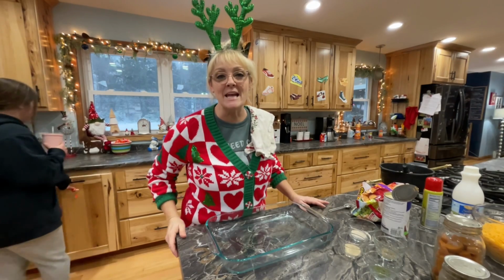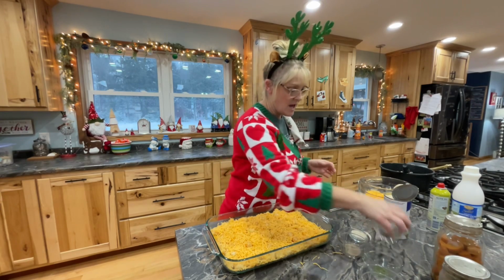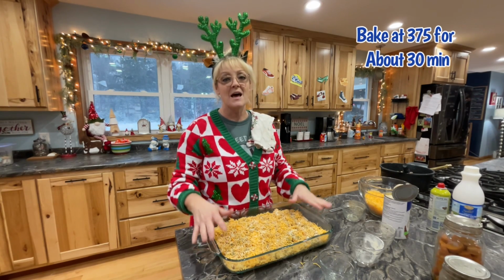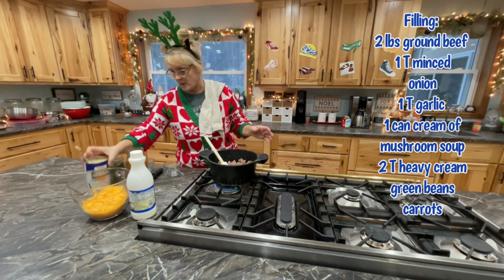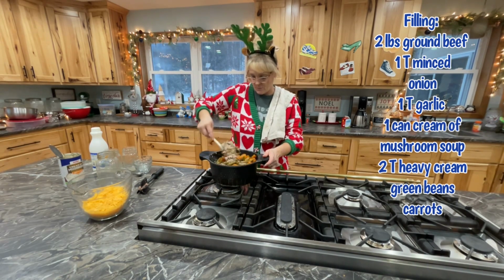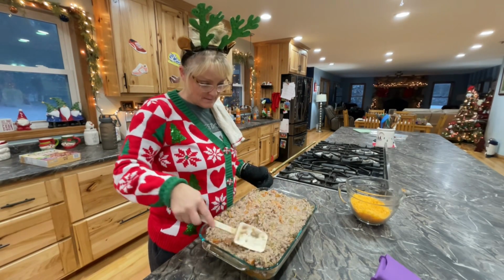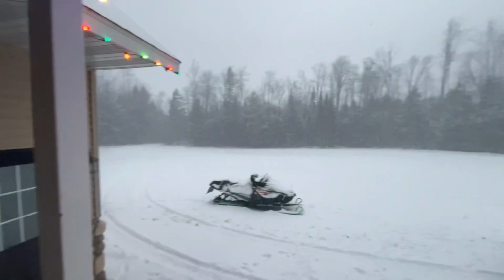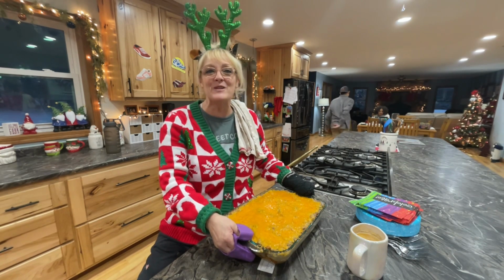COOKiNG 101 ~ UPSiDE DOWN TATORTOT CASSEROLE 😋🥰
Sorry it’s taking me a while to get this loaded I haven’t been feeling too good the last four days so I’m a little behind with everything. Stay tune next week for another Kidz Korner with Mom Bell.￼

This really turned out great I added some herbs that I haven’t added to my tater tot casserole in the past. I absolutely love the thyme taste in the tater tot casserole

Here are the ingredients: one package of tater tot’s, 4-6 cups of shredded cheddar cheese, 1 teaspoon of thyme, parsley, garlic powder. And 1/2 teaspoon of salt and pepper. 2 pounds of ground beef, 1 T garlic and 1 T minced onion and one can￼ can of cream of mushroom soup, 2 tablespoons of heavy whipping cream, green beans and carrots.

Directions:￼ spray the bottom of your casserole dish and put your tater tots on the bottom and sprinkle 2 to 3 cups of shredded cheddar cheese over the tater tots and then all of your spices. Bake in the oven for about 30 minutes at 375. While that’s cooking on your cooktop combine your 2 pounds of ground beef add 1 tablespoon of minced onion and 1 tablespoon of garlic, then one can of cream of mushroom soup, 2 tablespoons of your whipping cream and stir till it’s well mixed. Then add your green beans and carrots.￼

And once you’ve pulled the tater tots out of the oven spread your meat mixture on top and an additional 2 cups of shredded cheddar cheese put back in your oven at 375 for about 20 minutes so it can heat through the meat mixture and melt the cheese on top.￼